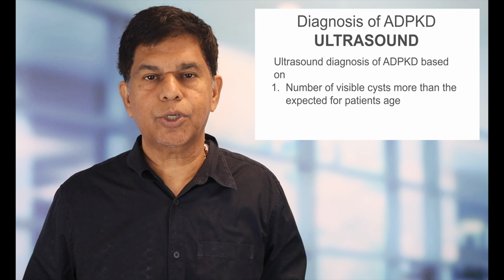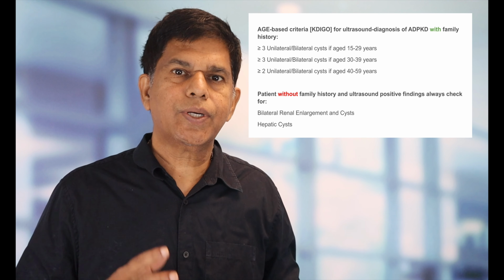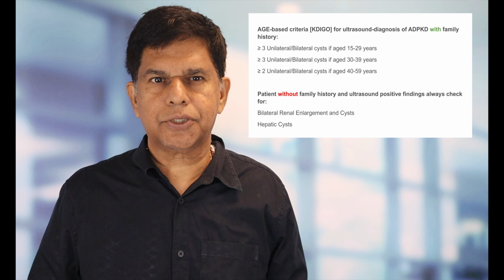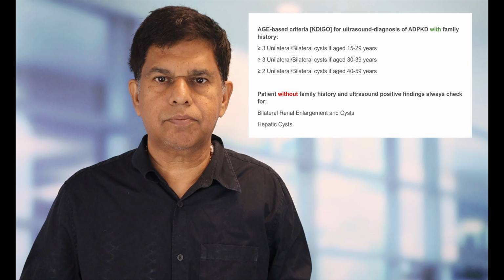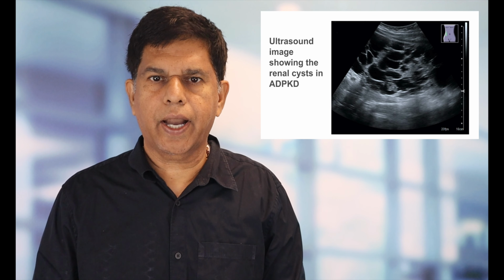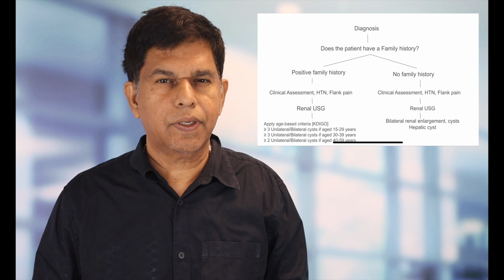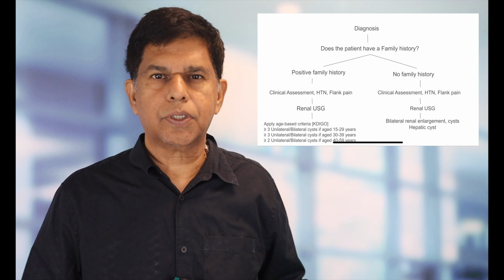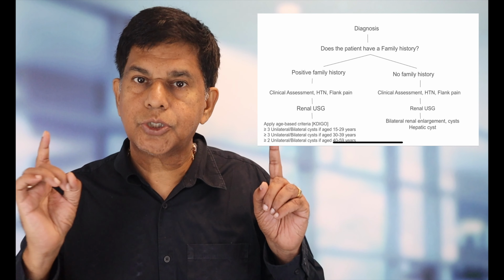Nephrology ITE Topic - Diagnosis of ADPKD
In this video, Dr. Pramil dives into the essentials of Autosomal Dominant Polycystic Kidney Disease (ADPKD), a common genetic disorder affecting the kidneys. Dr. Pramil will break down the latest guidelines from trusted medical resources like DynaMed and UpToDate, providing a clear pathway to diagnose ADPKD.

We do not claim any ownership of the data nor are there any conflicts of interest associated with using this information. Kindly consult your physician for your medical problems.